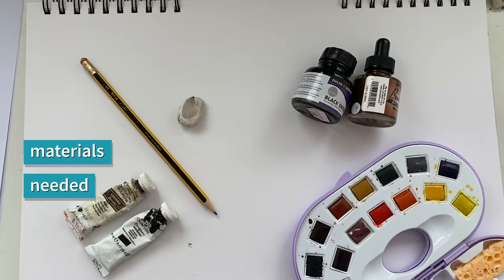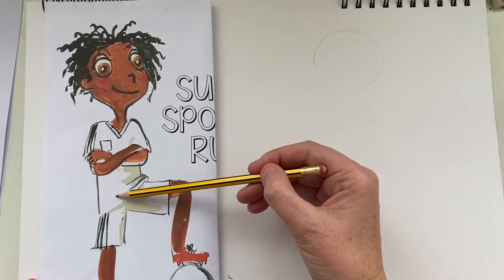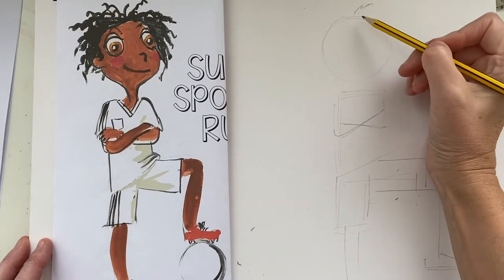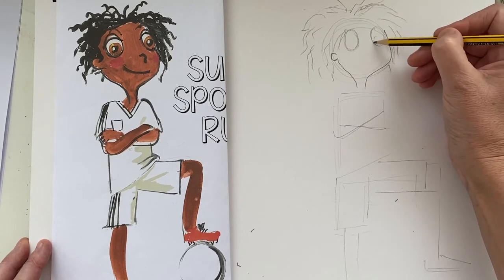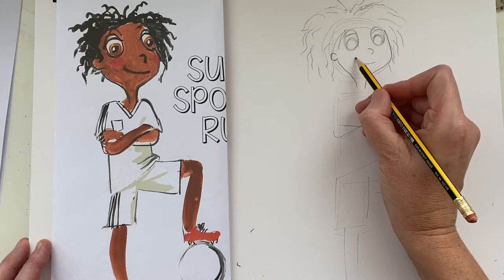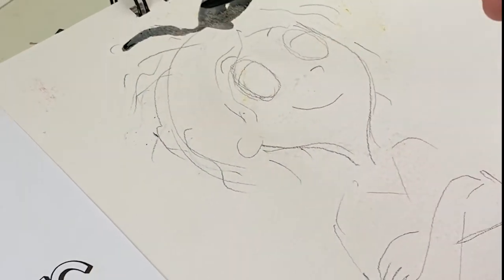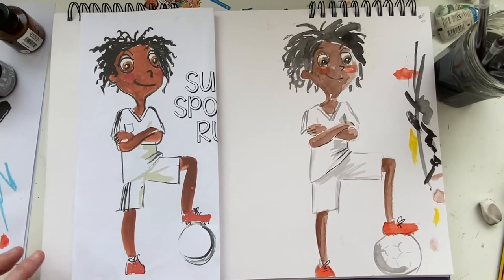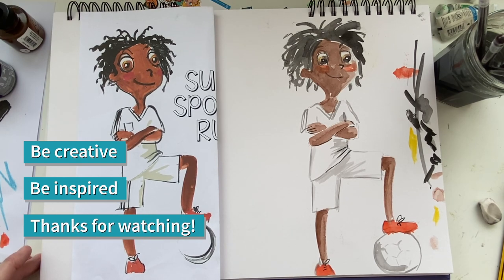Let's draw Rudi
Let's draw Rudi together in this step by step illustration tutorial, but this time let's try using ink!